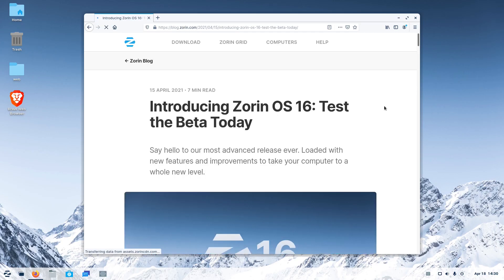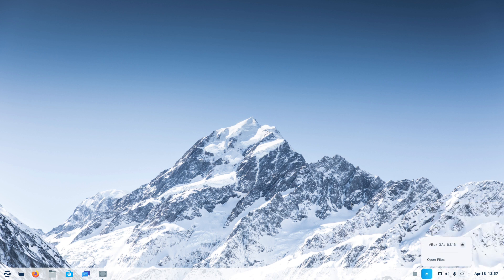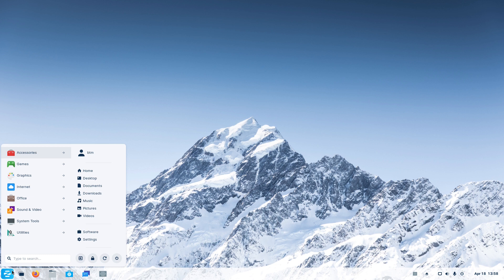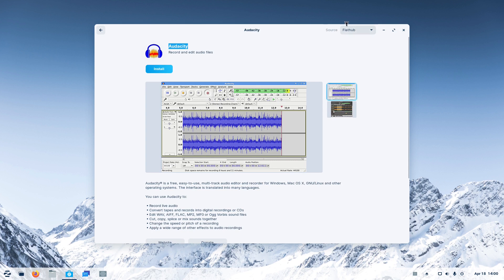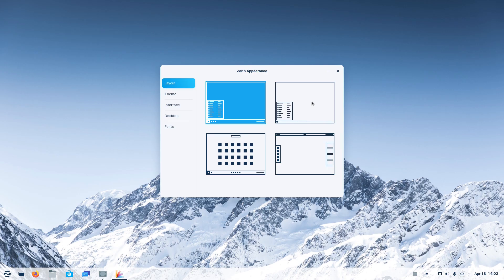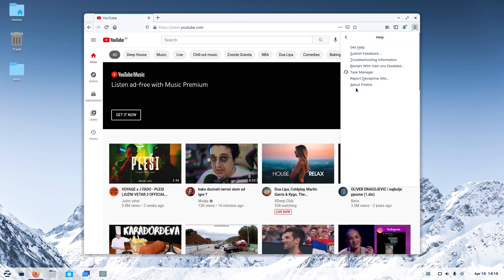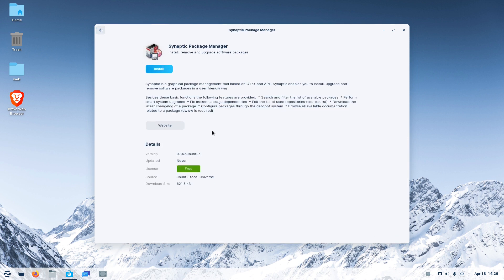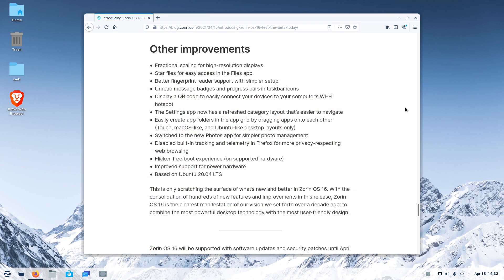Zorin OS 16: An Excellent Linux-based OS for beginners!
A news story came out these days, saying that the Zorin OS team has released a beta version of the next iteration of their very popular Ubuntu-based distribution - Zorin OS 16...